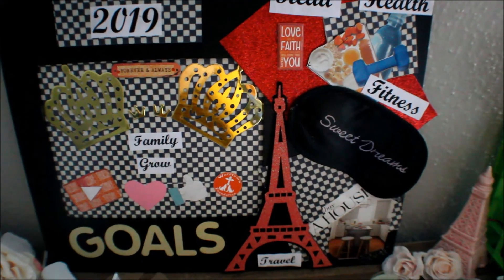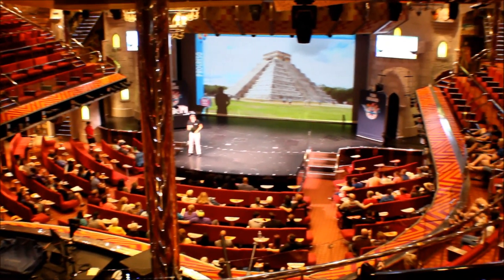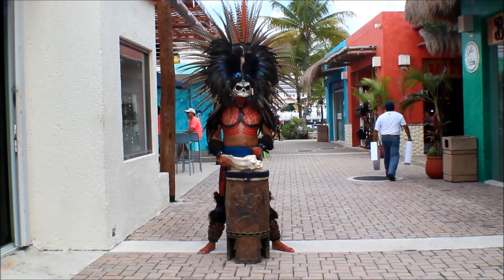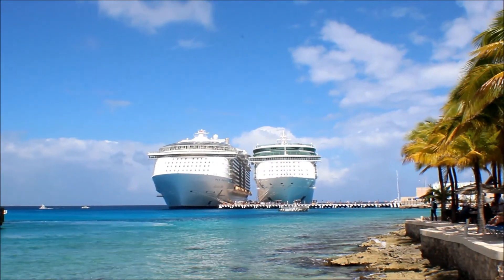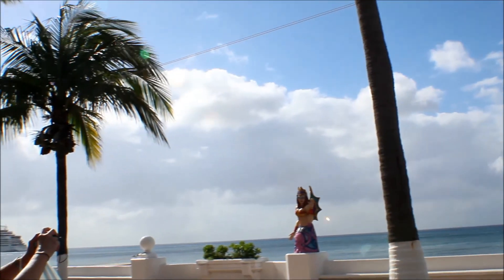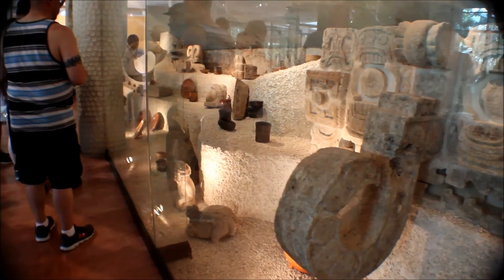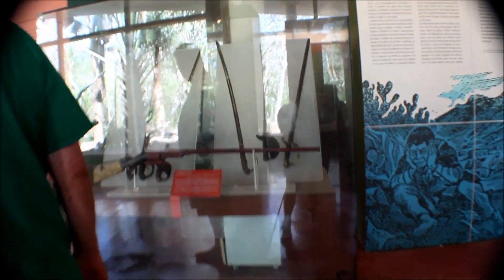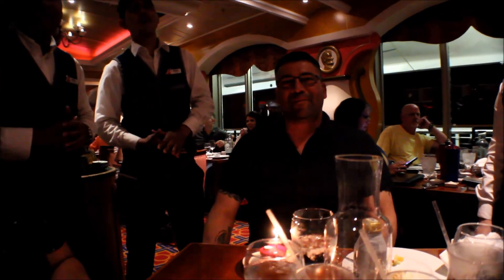Family Vacation|Cruise|Cruise Ship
I am back! Vacation is always that time of the year to look forward to. Our family getaways are the one time of year where we can gather and enjoy our time together. Grab your choice of beverage, kick up your feet and enjoy.